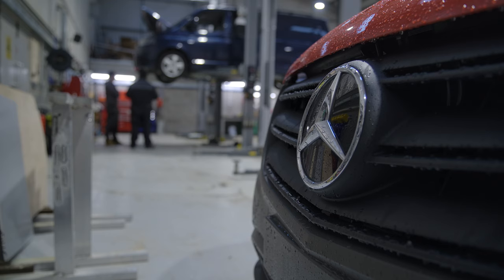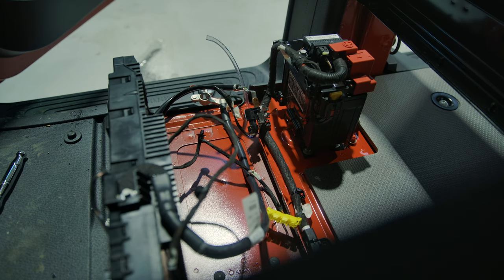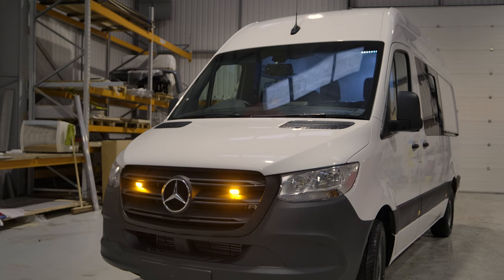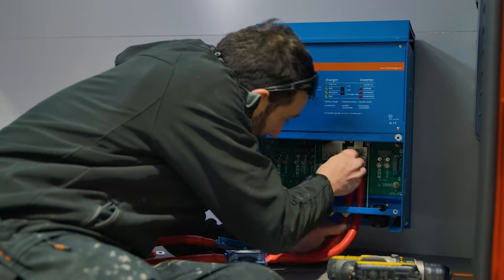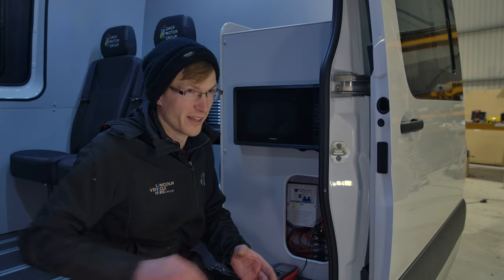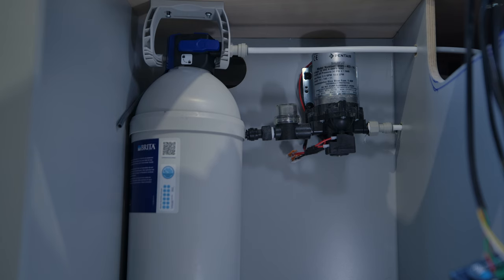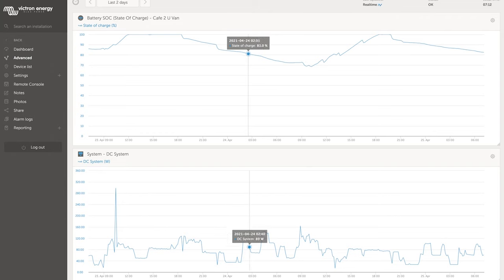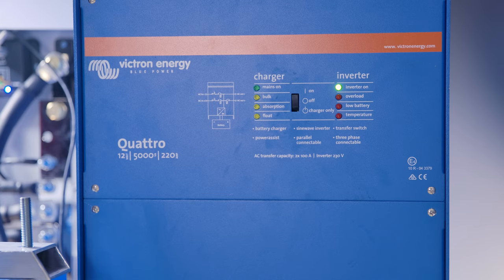Coffee from a lithium powered cafe van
This brand new Mercedes Vito van is converted into a mobile coffee cafe. The power to run the coffee machine, ovens, and fridges are via Victron Lithium batteries and a 5kVA Quattro inverter Charger.

How do you best power your mobile business? See how Victron Energy can work for you on our Professional Vehicles